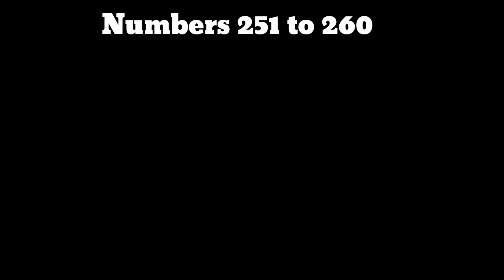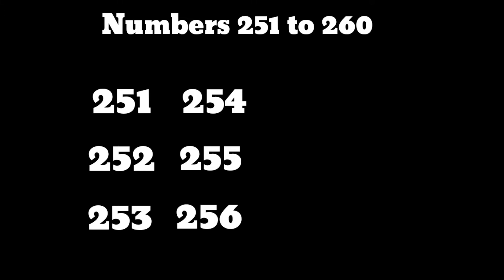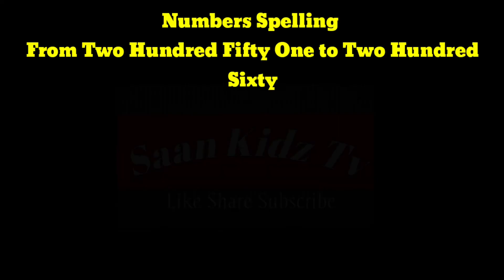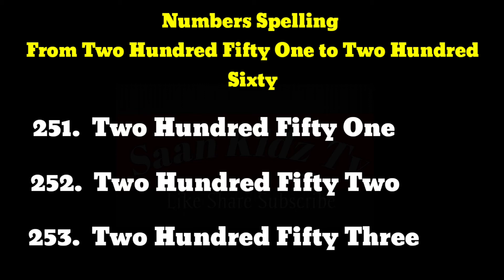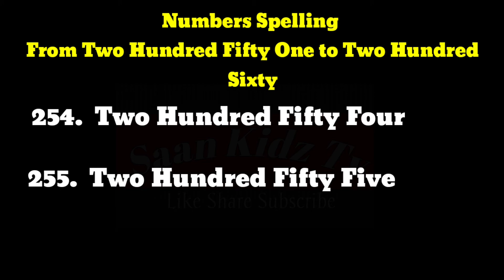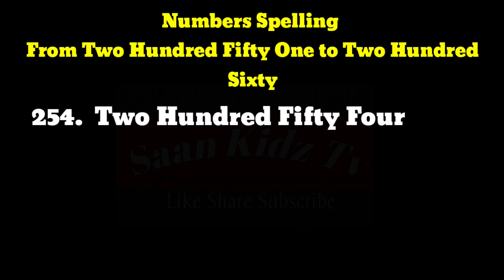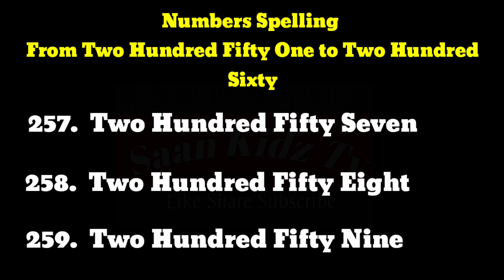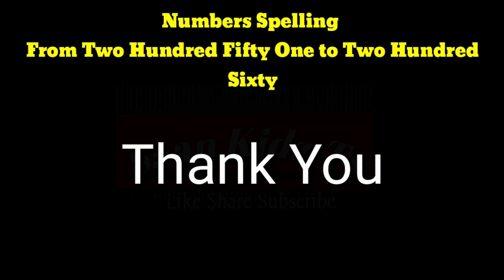Learn Number Names 251 to 260 with Spelling | Number Names Two Hundred Fifty One-Two Hundred Sixty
In This Video You Can Learn Number Names From 251 to 260

251 - Two Hundred Fifty One
252 - Two Hundred Fifty Two
253 - Two Hundred Fifty Three
254 - Two Hundred Fifty Four
255 - Two Hundred Fifty Five
256 - Two Hundred Fifty Six
257 - Two Hundred Fifty Seven
258 - Two Hundred Fifty Eight
259 - Two Hundred Fifty Nine
260 - Two Hundred Sixty